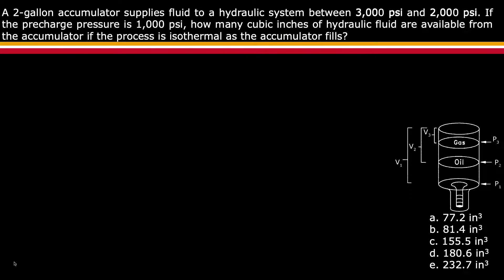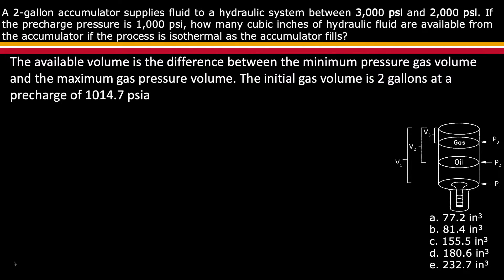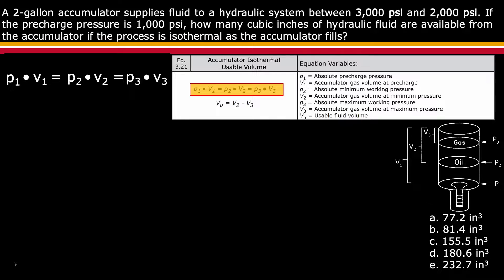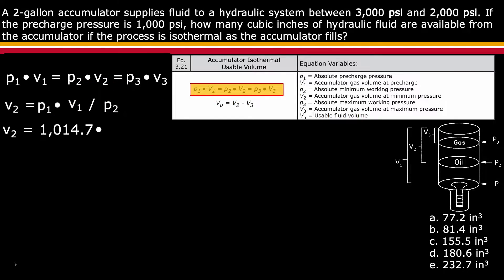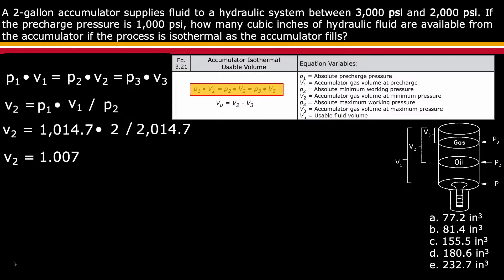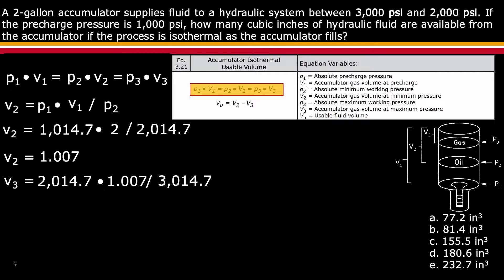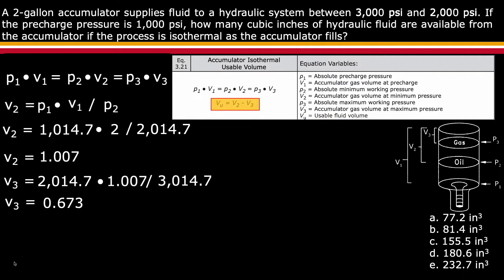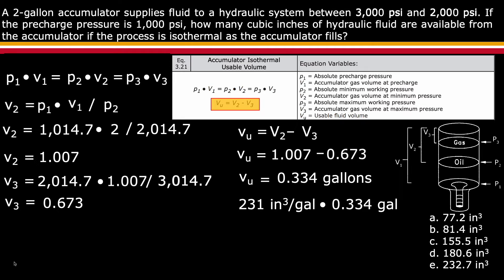Calculate How to Size an Accumulator with Isothermal Conditions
This video and many others are available in the IFPS Fluid Power Math Training Modules! for more information!